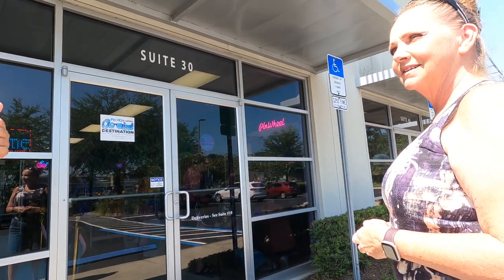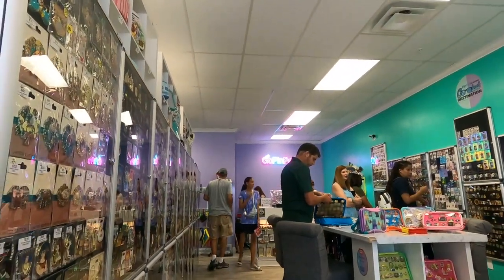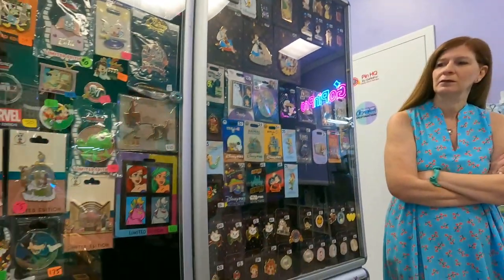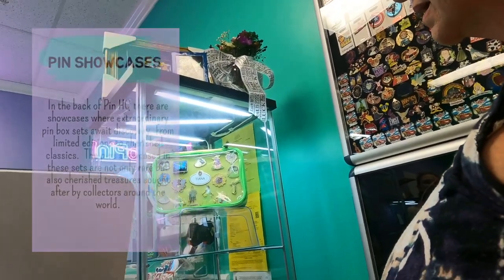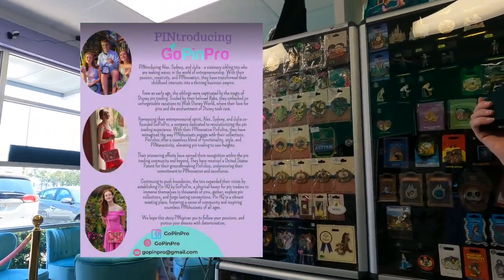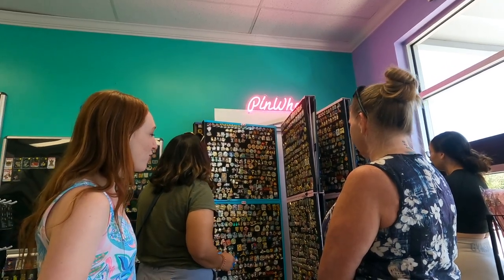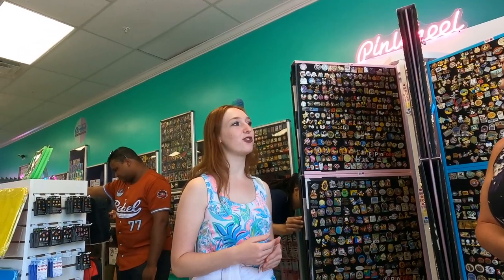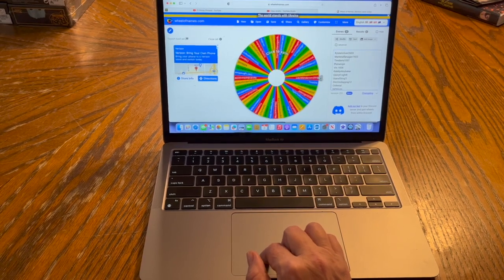PIN LOVERS DREAM!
Hi guys! We are taking you on a field trip to visit PIN HQ founded by GoPinPro. You know GoPinPro, they are the creators of those fabulous pin folios and now they have a new retail space open to the public! BUT it is so much more than a retail space. It is an absolute mecca for pin enthusiast and we dare you not to love it!